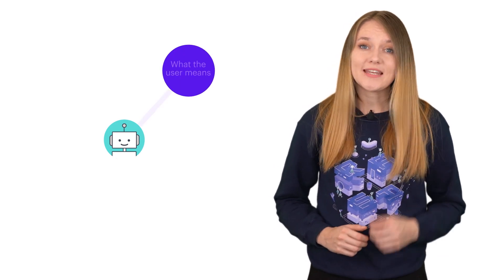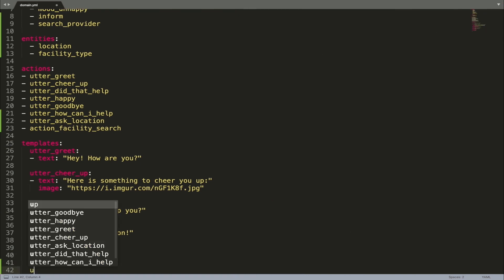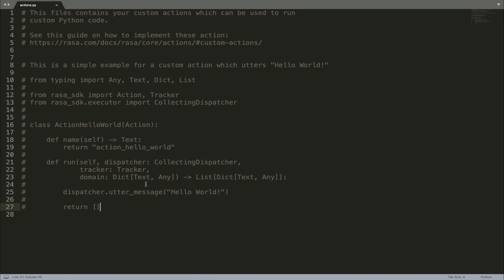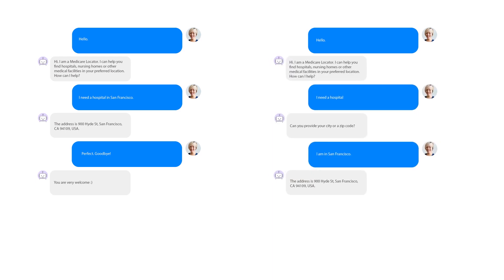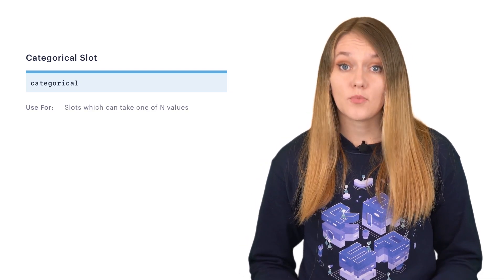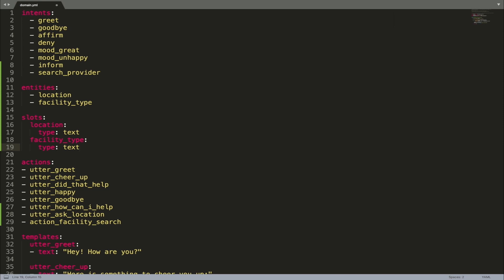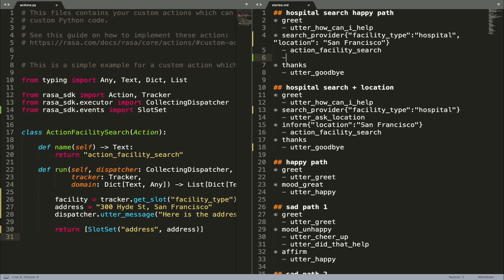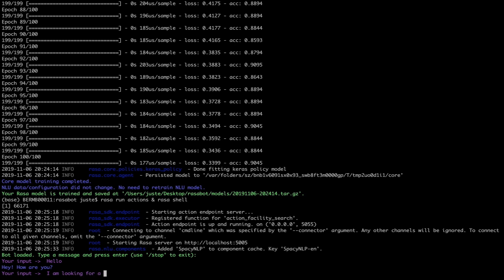(Ep #6 - Rasa Masterclass) Domain, custom actions and slots | Rasa 1.8.0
In this episode we continue covering the topic of dialogue management with Rasa. In this video you will learn:
- what is a domain and how to define one
- how to create custom actions
- how to use slots and what slots types are available at Rasa
- how to train and test your first dialogue management model

The content in Rasa Masterclass is compatible with Rasa Open Source 1.8.0